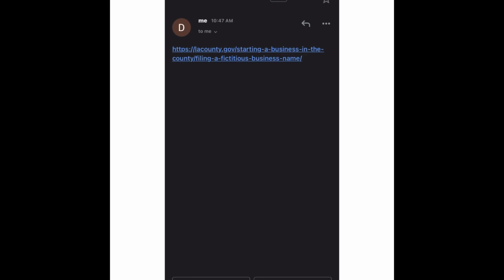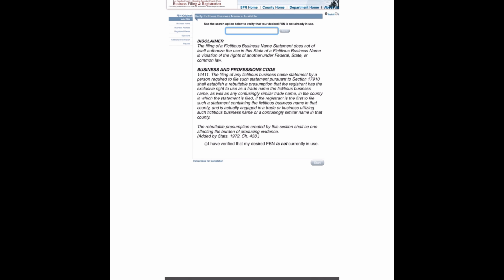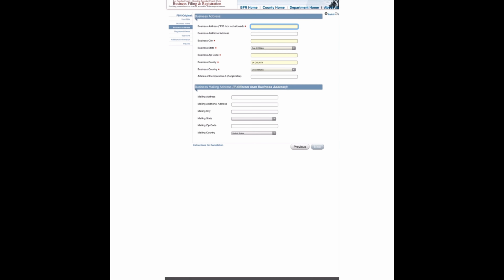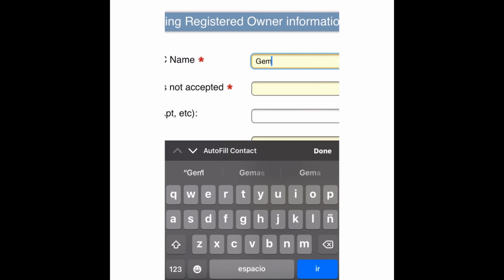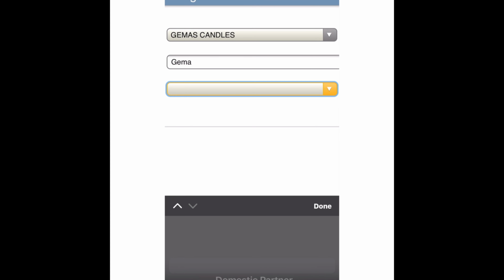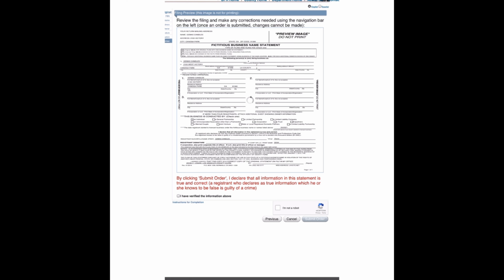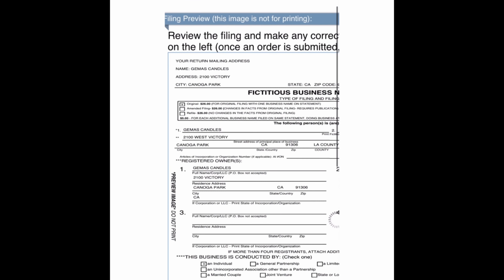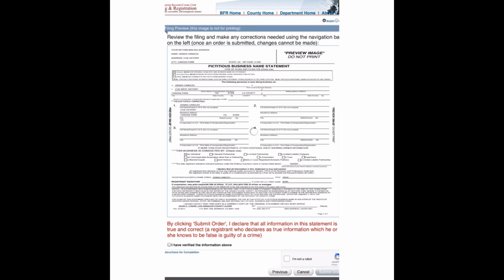SIMPLE STEPS TO FILING YOUR DBA/FBN